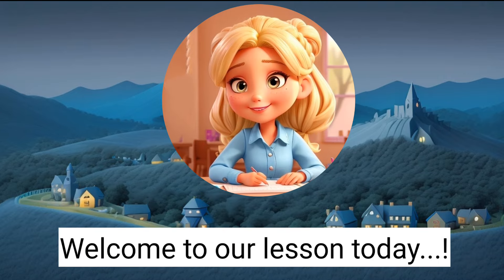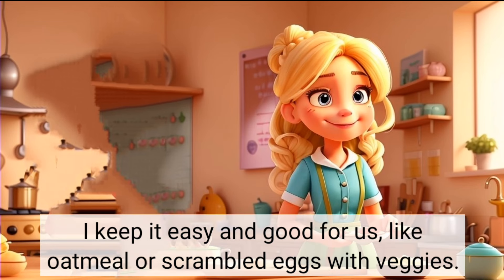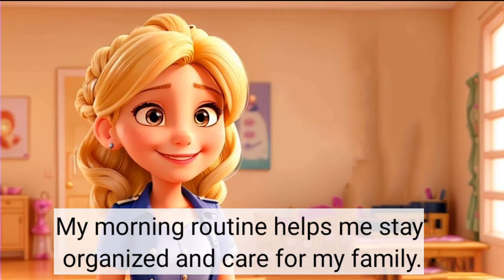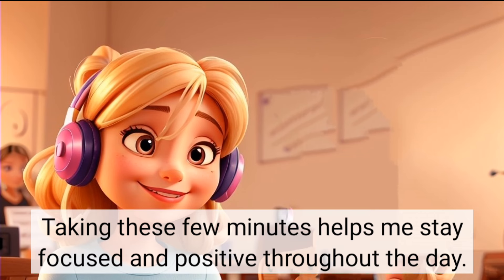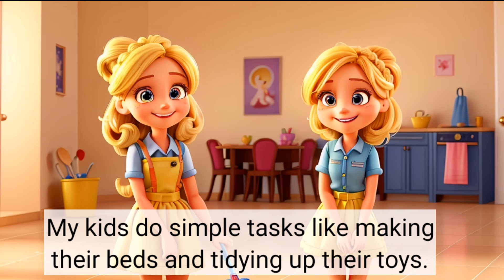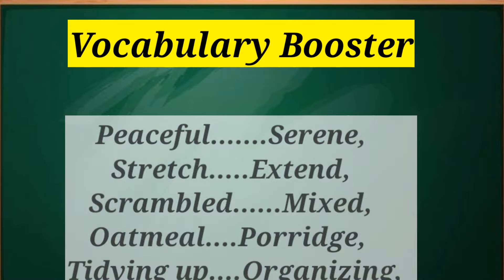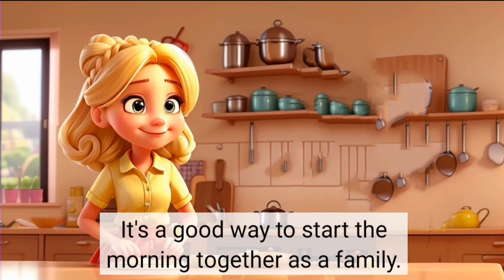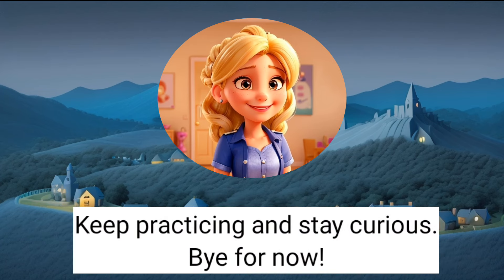My Morning Routine | Improve Your English | English Listening Skills - Speaking Skills | Daily Life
Learn English Through Stories (My Daily Morning Routine) | English Listening Skills - Speaking Skills Everyday | English Speaking Practice

Hello, English enthusiasts! In today's lesson, we dive into 'My Morning Routine,' a story that will not only enhance your English listening and speaking skills but also introduce you to practical vocabulary and expressions used in everyday life.

What's in this lesson:

Discover Mia's morning routine as a work-at-home mom.

Learn new English words and expressions and understand their meanings.

- Listen to Mia's story, then practice speaking to improve your pronunciation.

- Review the story at the end to see how much you've learned!

This lesson is designed for learners of all levels.

Immerse yourself in Mia's daily life and enhance your English skills.

Discover how everyday vocabulary can vary in different contexts and learn the nuances of the English language.

Listen to the story, practice speaking, expand your vocabulary, and become more fluent in English!